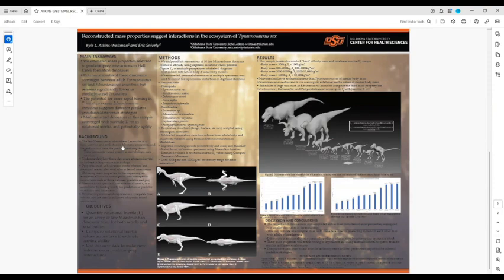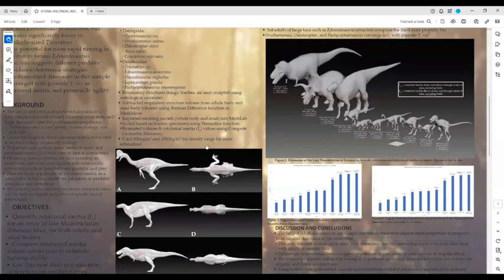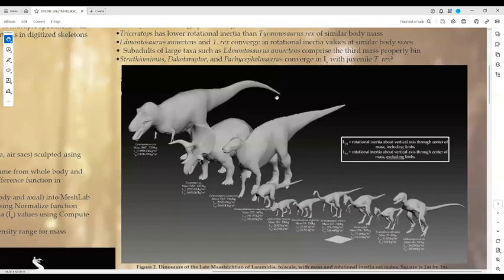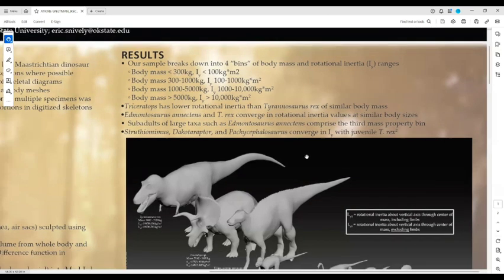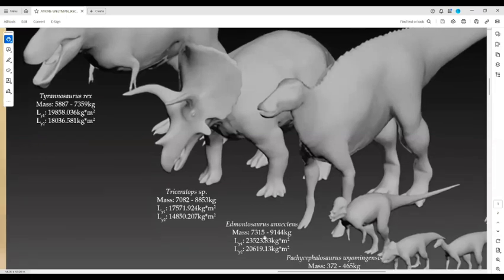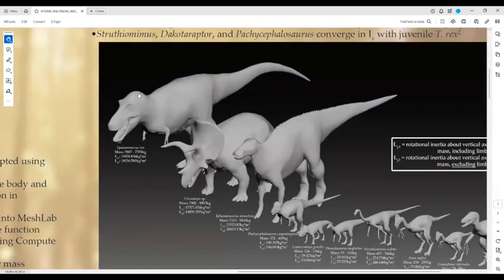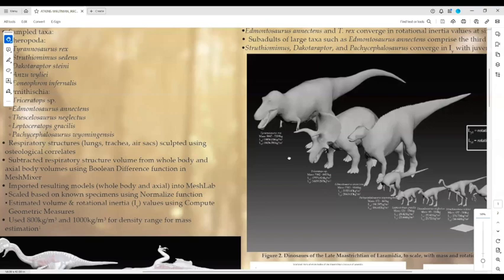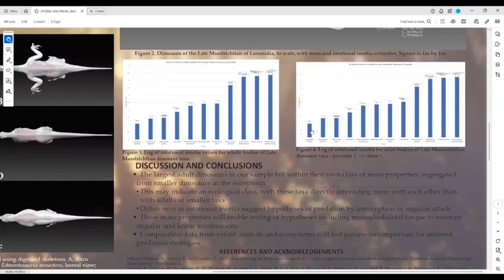Research Week 2024- Kyle Atkins Weltman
Reconstructed mass properties suggest interactions in the ecosystem of Tyrannosaurus rex.

Kyle Atkins Weltman and Eric Snively for OSU-CHS Research Week 2024